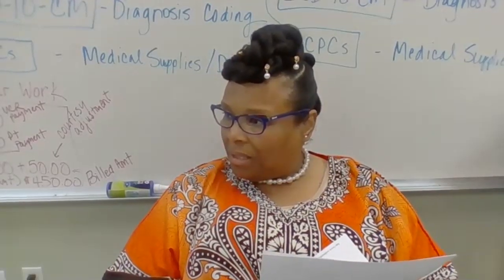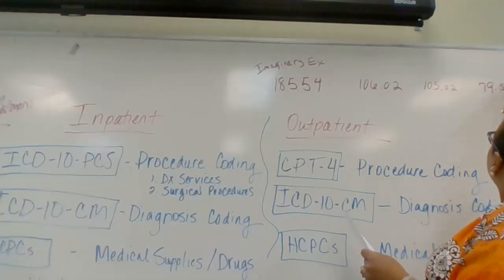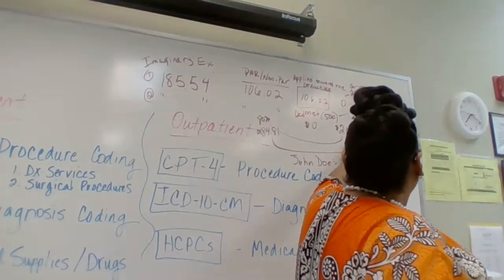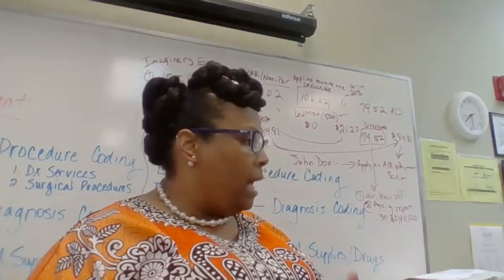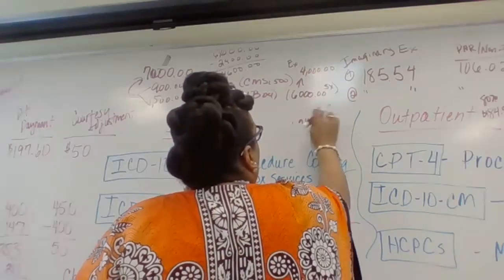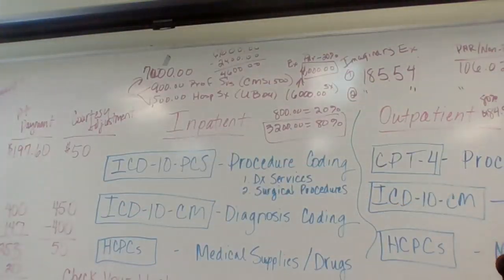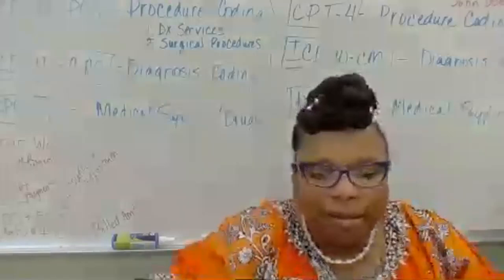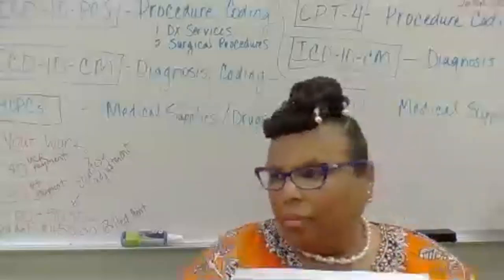Remitance Advice vs EOB in ins billing